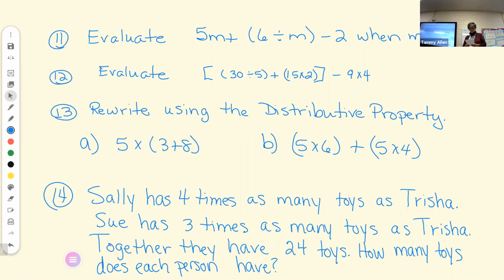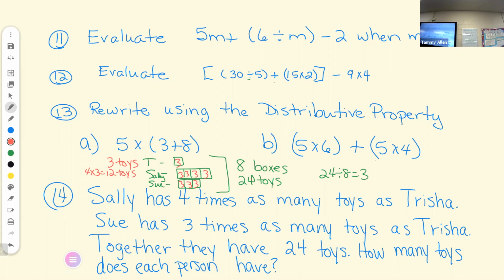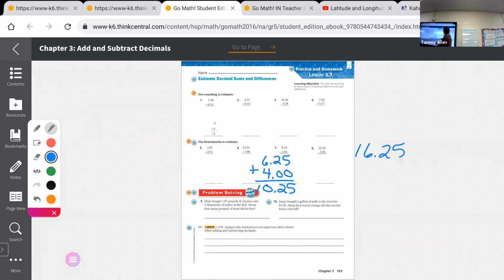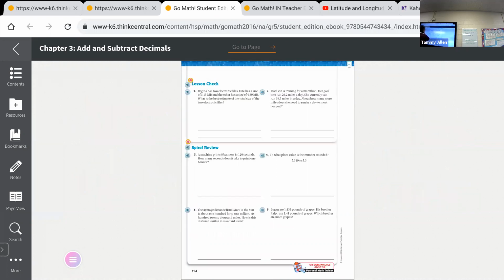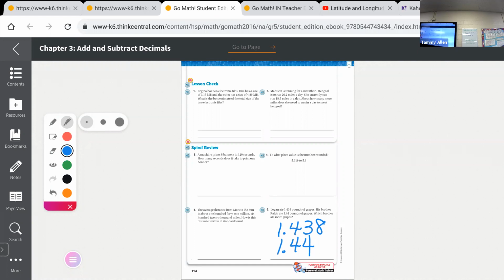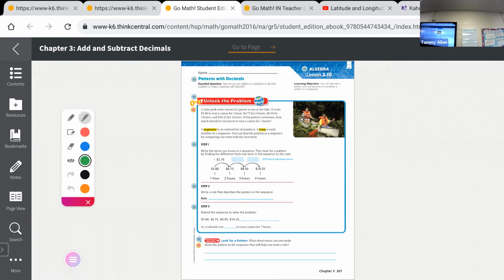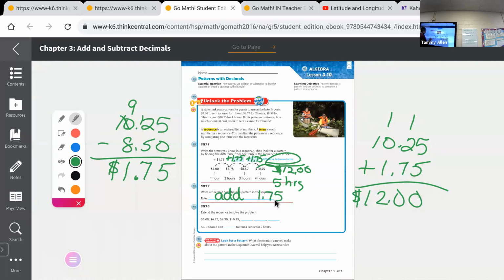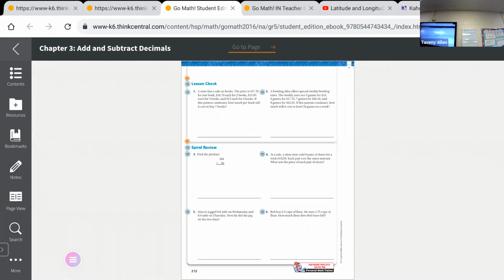Oct 28, 2020 Math Allen